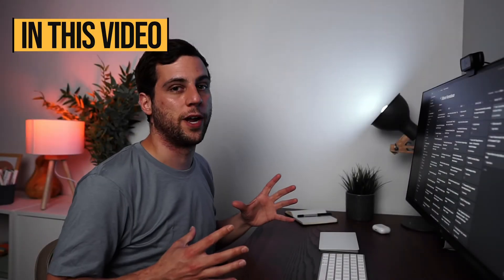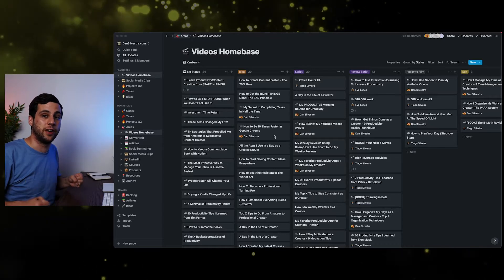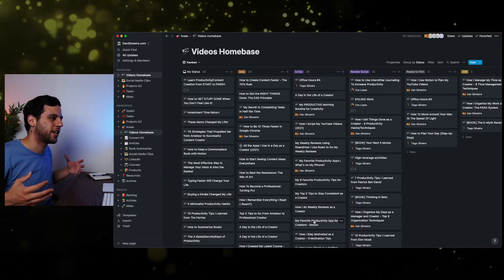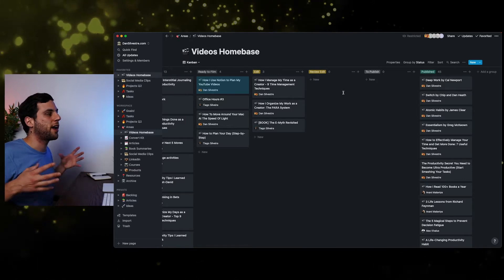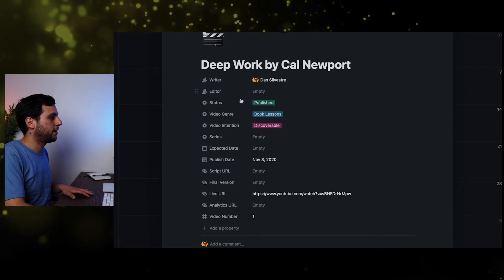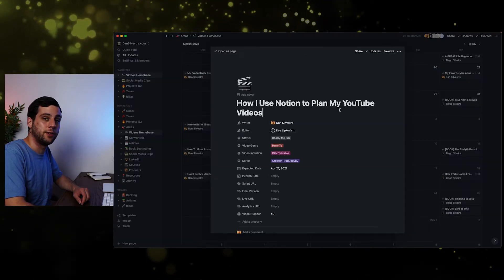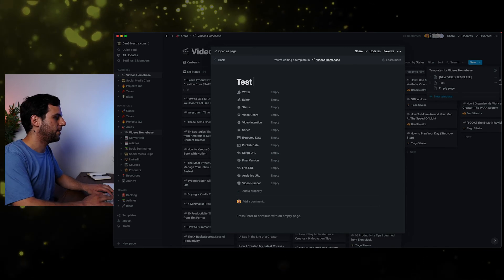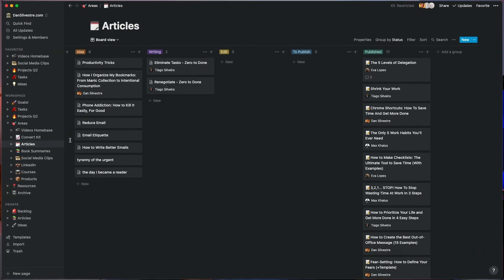My Creative Workflow in Notion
I show you how everything I use in Notion to plan my YouTube videos, from the Videos Homebase content calendar (and the all the views that I use), as well as the video templates I use for each new video.

Timestamps
00:00​ Intro
01:05 Video Homebase
06:11 Views in Notion
09:16 Templates in Notion

// MY PRODUCTIVITY DESK SETUP
Monitor: LG 34-Inch 21:9 UltraWide
Monitor Arm: Amazon Basics
Keyboard: Apple Magic Keyboard
Mouse: Logitech MX Master 3
Trackpad: Apple Magic Trackpad 2
Webcam: Logitech HD Pro Webcam C920
Speakers: Logitech Z120
Stand: OMOTON MacBook Stand
Headphones: Apple AirPods Pro

Camera: Sony Alpha a6000
Lens: Sigma 16mm f/1.4
Monitor: Feelworld FW568 5.5 inch
Tripod: K&F Concept 70"/177cm
Microphone: Rode VideoMicPro
External Recorder: Zoom H5
Key Light: Godox SL-60W
Softbox: Neewer Hexadecagon 36''

I'm Dan. I make videos about productivity, personal development, and lifestyle design. Every Monday, I send out an exclusive email with the five coolest things I’ve found (or explored) that week. I'd love for you to join

If you’d like to talk, I’d love to hear from you. I try my best to reply to things but there sadly aren't enough hours in the day to respond to everyone 😭